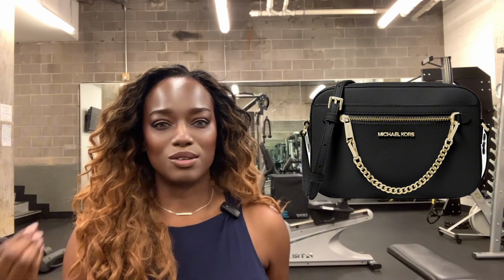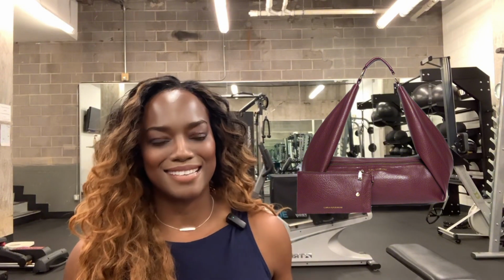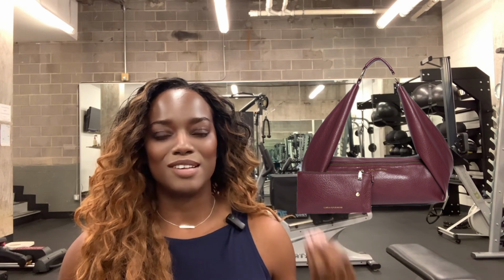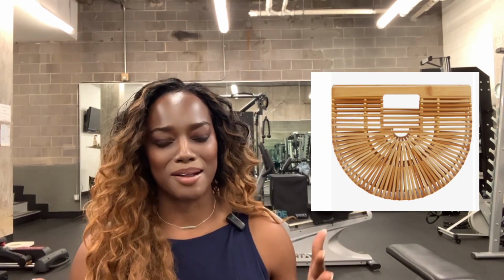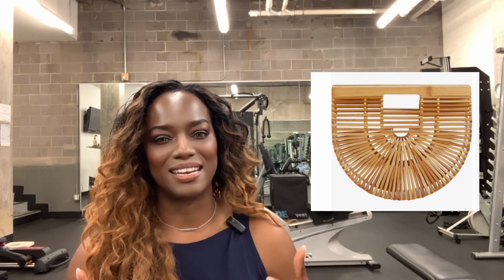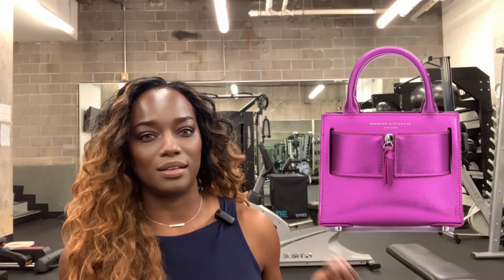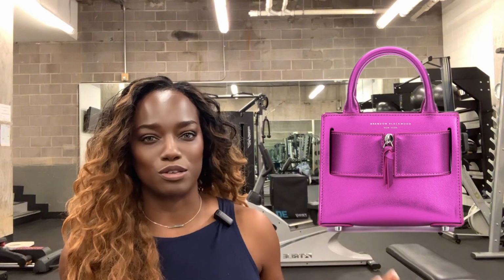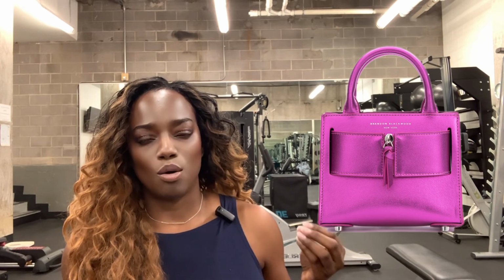Elevate Your Fall Style with These Chic Designer Bags Under $500 🛍🤯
Elevate your fall fashion game with these stunning designer bags under $500! This video will showcase a curated selection of trendy and affordable designer bags that will add a touch of luxury to your everyday look.

Brandon Blackwood Kuei Clutch
Carla Rockmore Sling Bag rb.gy/lr10x2
Michael Kors Jet set bag
Kate Spade New York Cameron Street crossbody
Coach prairie satchel
Polene Numero Un Mini Crossbody
Cult Gaia Ark Bag

Chapters
0:00 Intro
1:05 Michael Kors
1:49 Kate Spade
2:18 Coach
10:06 Carla Rockmore
4:12 Cult Gaia
4:46 Polene
5:49 Brandon Blackwood